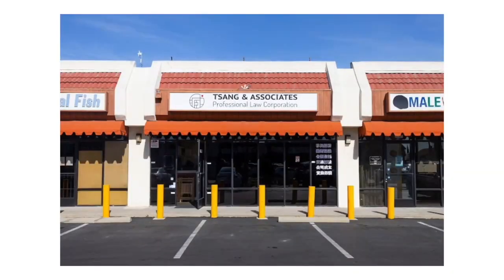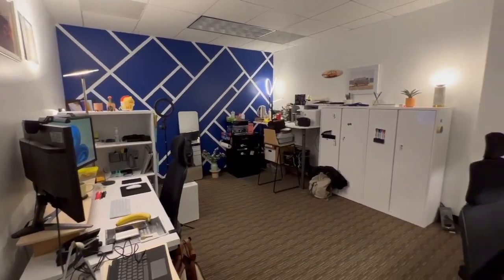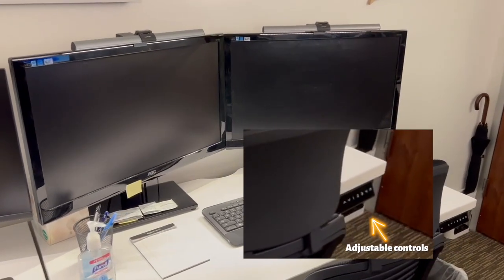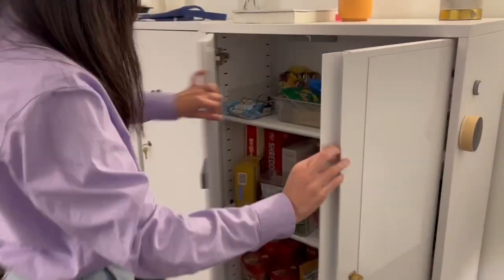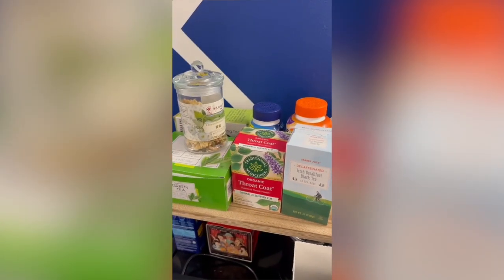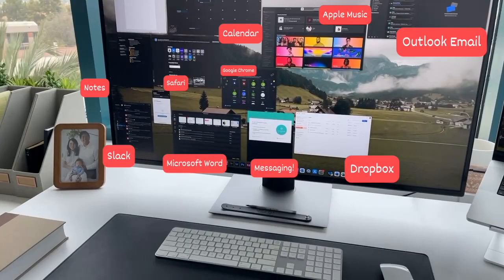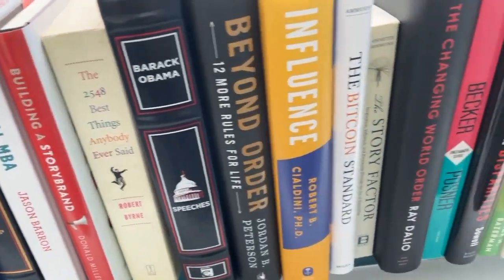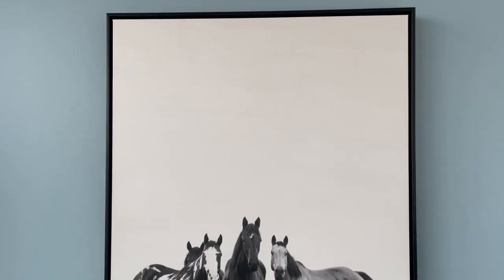Regus Office Design- New Law Office Tour!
In the beginning of 2022 we acquired three new Regus offices in Cerritos CA, five minutes away from our main location.

The additional space was not just a much-needed aid to house our growing team, but it meant that we had another chance to do what we love... FIND CREATIVE SOLUTIONS.

Some of the things you will see in this video:
⭐️ How to use lighting to create a productive yet comfortable ambience
⭐️ How to boost space-efficiency with multi-functional furniture
⭐️ How to design an office that feels like a home-away from home

EXPLORE MORE OF TSANG AND ASSOCIATES

4. How to Get Motivated, Deal With Pain, Judge Others Better and Make Your Life Beautiful: